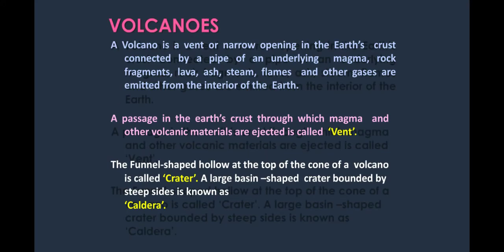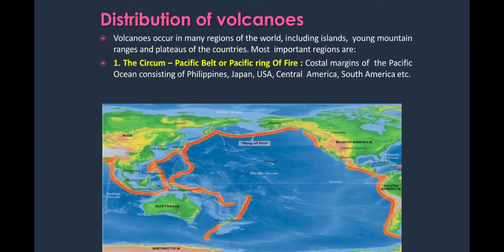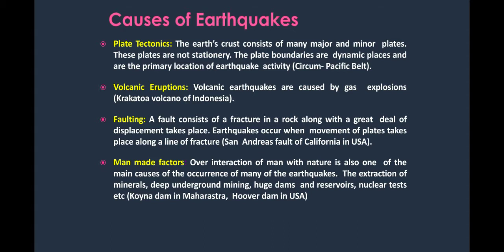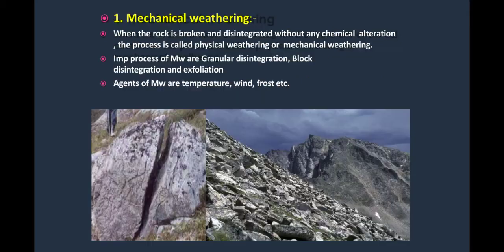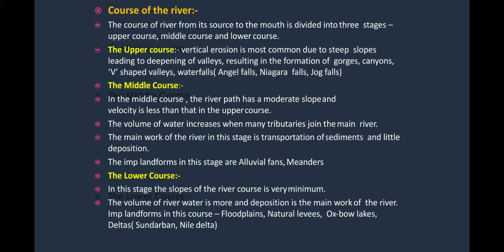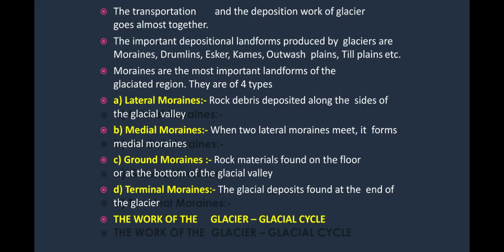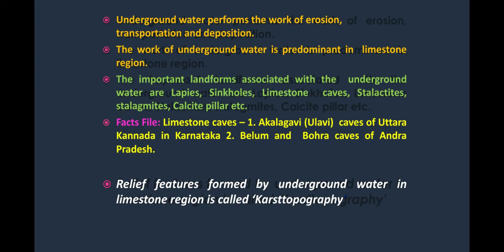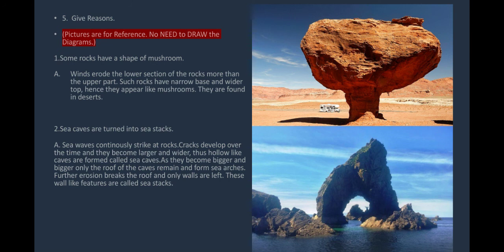SNVM VIII STD SOCIAL SCIENCE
GEOGRAPHY L - 2 - LITHOSPHERE